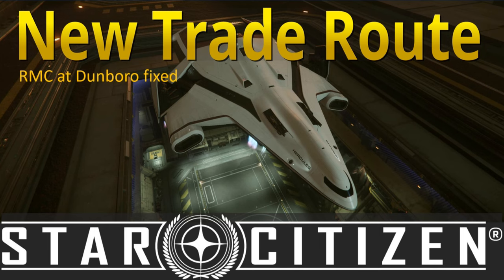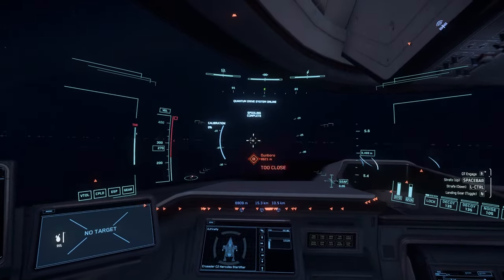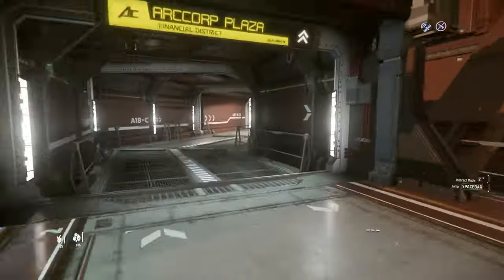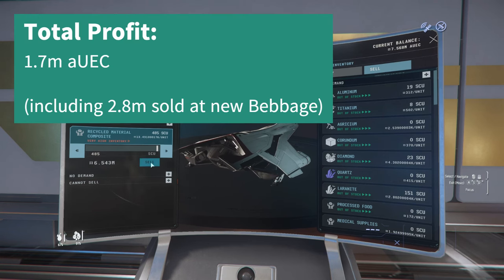New Best Trade Route for Cargo Hauling? - RMC at Dunboro got fixed - Make money in Star Citizen 3.22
Hi all, addition to my Trading Guide 2024. On Microtech, Dunboro the trading console was bugged and did not recognize your ship. This has been fixed now. Is this the best run in the game now? Unfortunately, I also have bad news for this trade run...